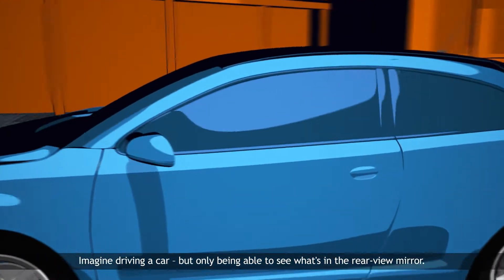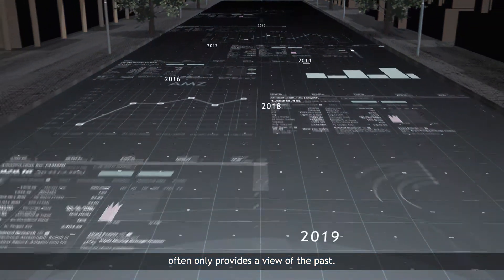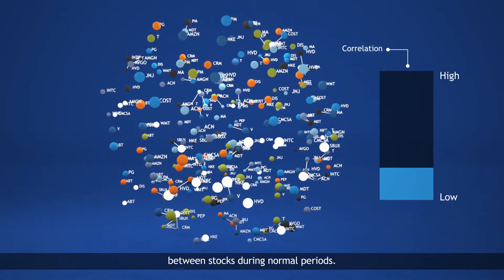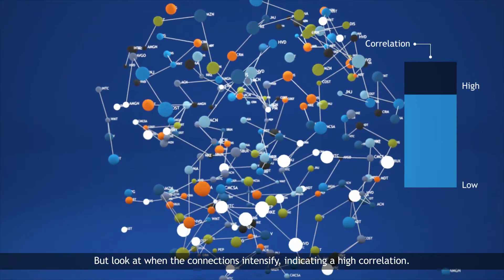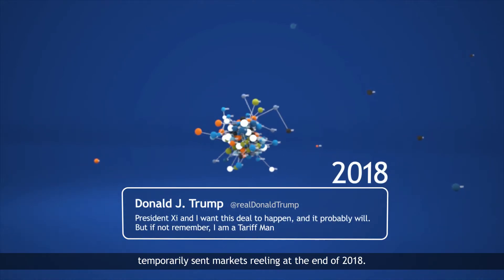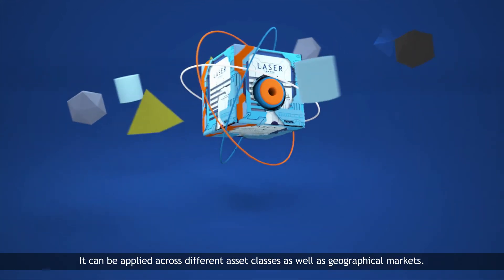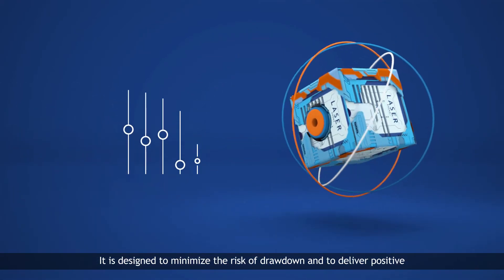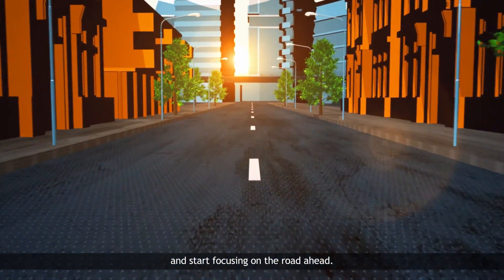Loomis Sayles: LASER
Perhaps one of our favourite financial animations here at Alpha Grid. We literally take the viewer on a journey, starting with a car, to describe Loomis Sayles' strategy, LASER. Aimed at Financial Advisors, the scripting and the graphics bring to life and simply explain the technicals and objectives of the strategy.

"Alpha Grid is extremely professional and so easy to work with. They make sure to understand exactly what our vision is and always take it to the next level. Top tier company with superior offerings!"